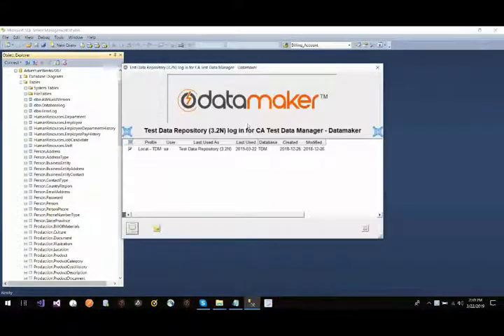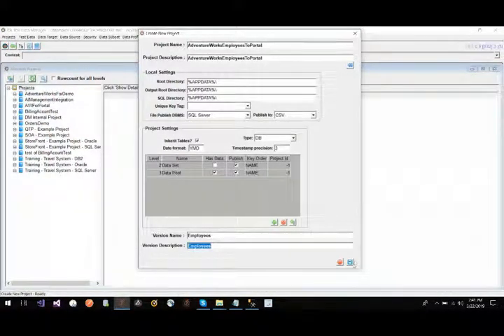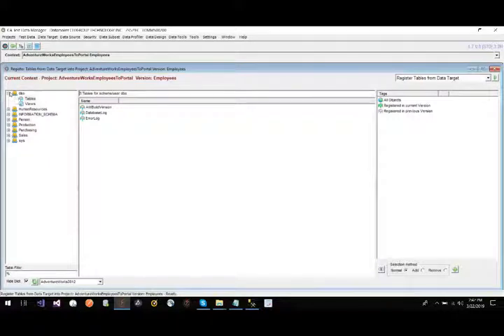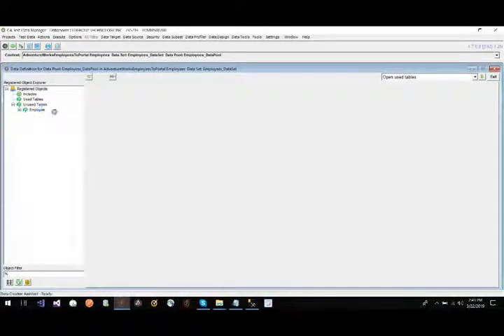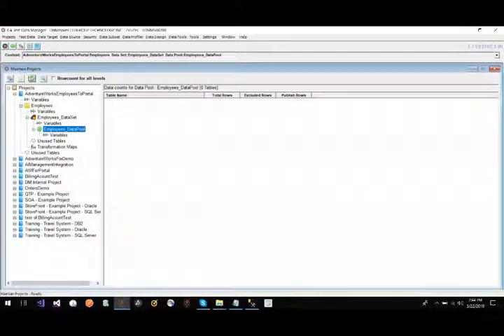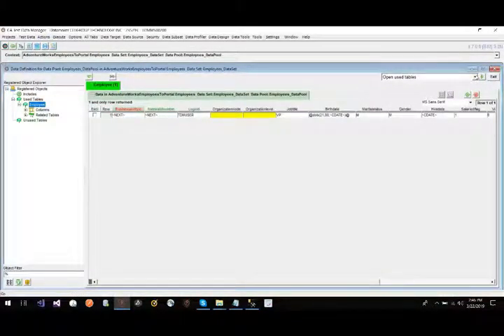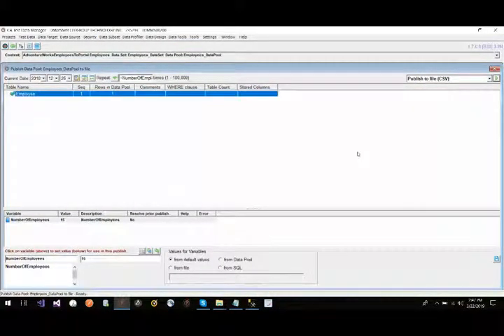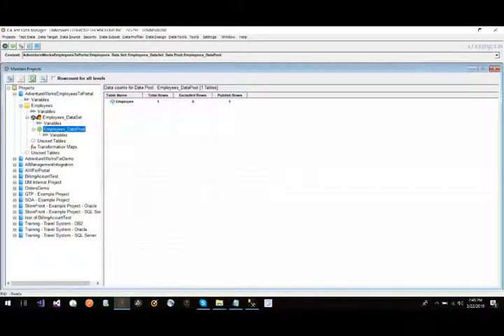Data Generation To Self Service Catalog Part 1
This is a demo of publishing your data generation to the Self Service Catalog on the portal